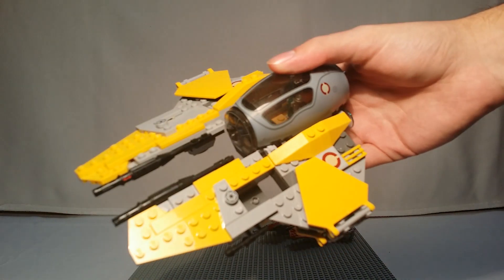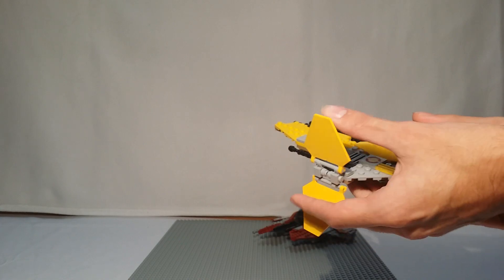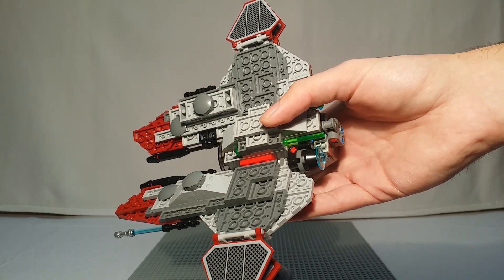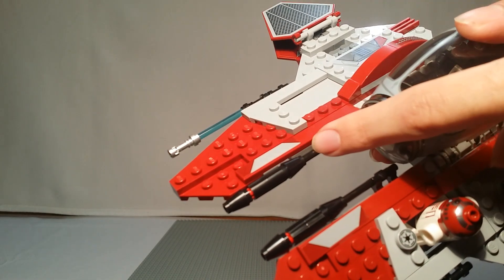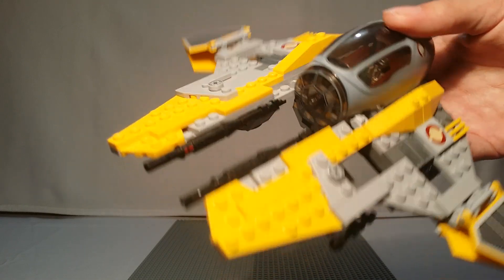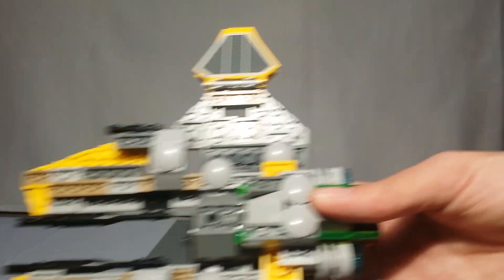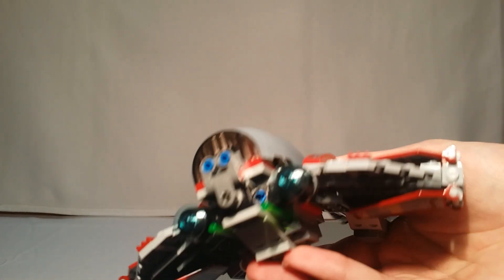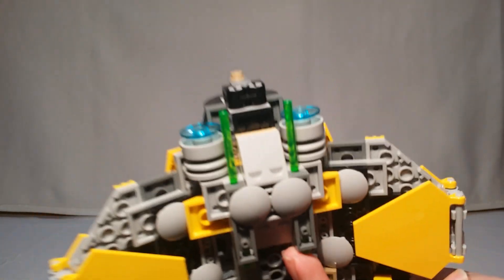Lego Star Wars Comparisons - LEGO Star Wars Jedi Interceptor Comparison [75038 and 75135]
[S2E1]
Here's a comparison between sets 75038 Jedi Interceptor and 75135 Obi-Wan's Jedi Interceptor.